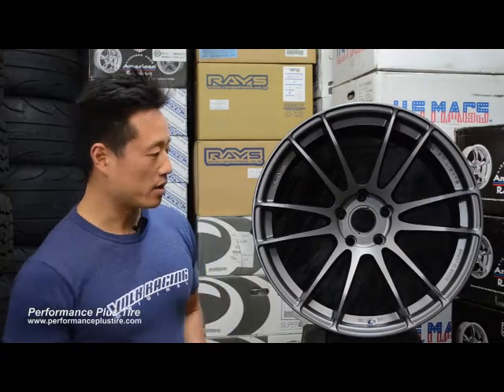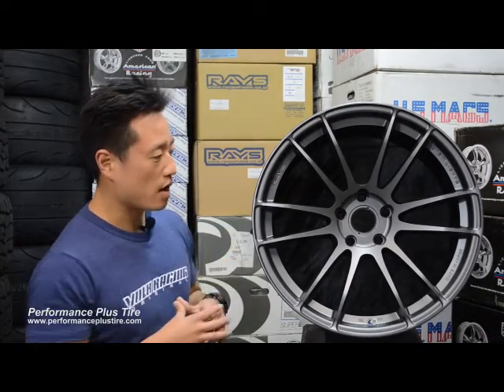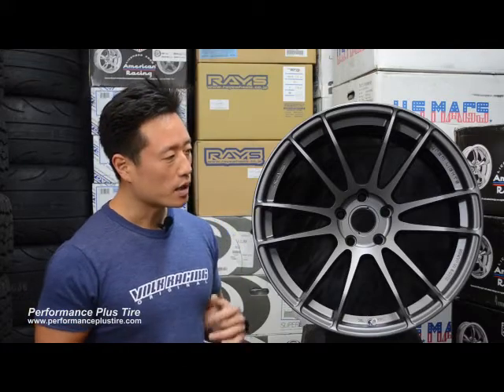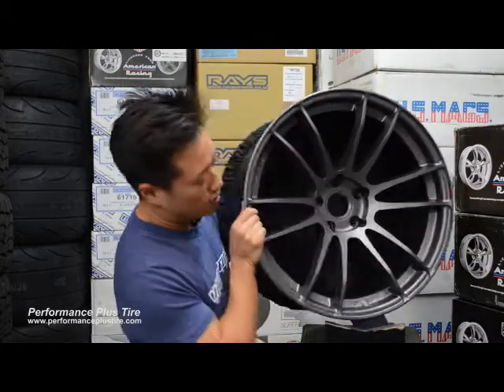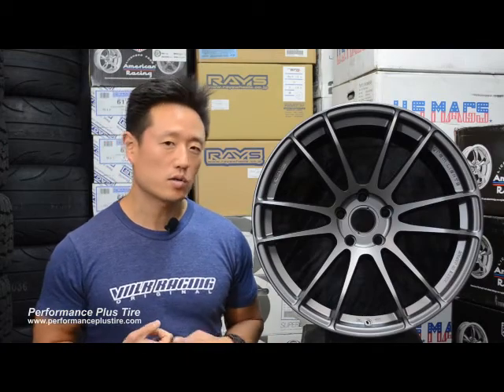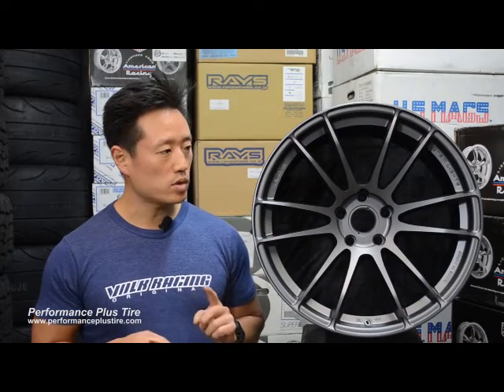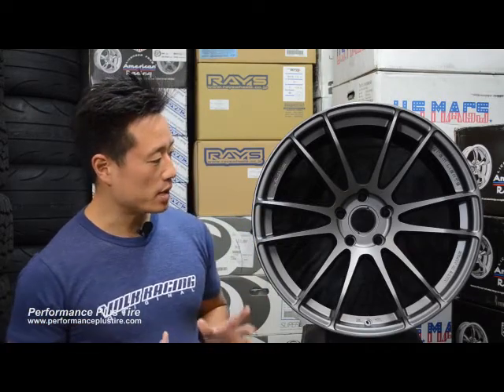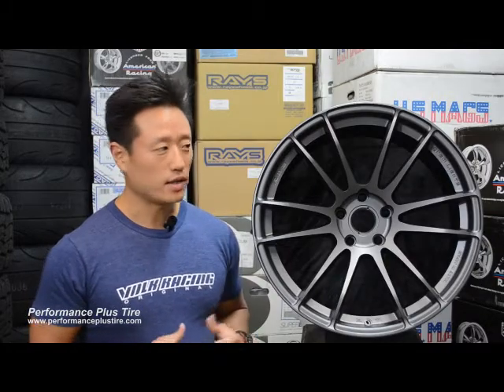Performance Plus Tire Reviews - Rays GramLight 57 Extreme